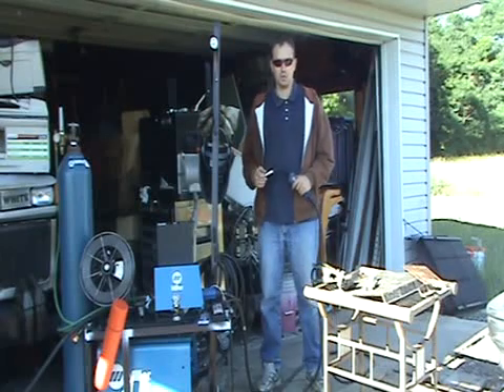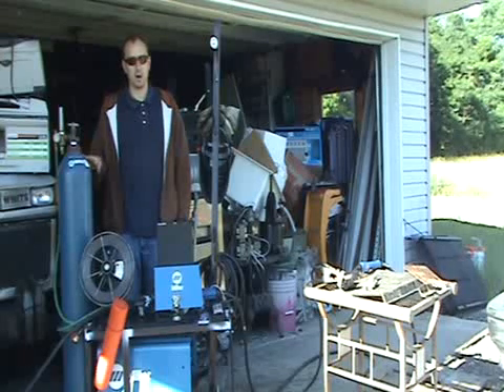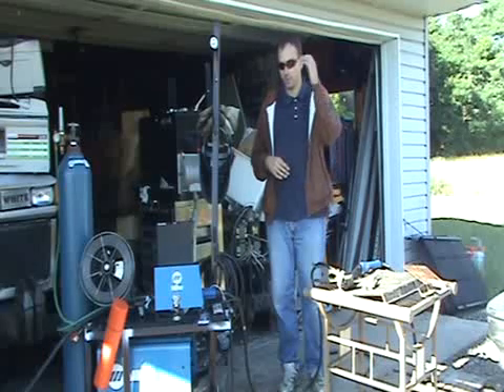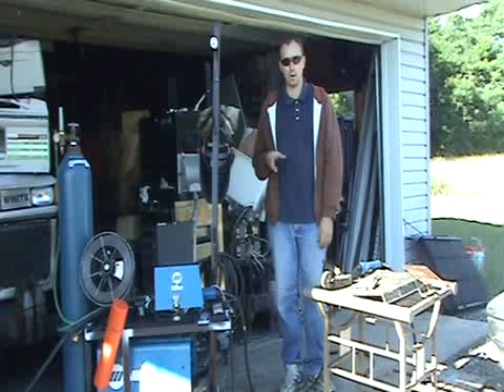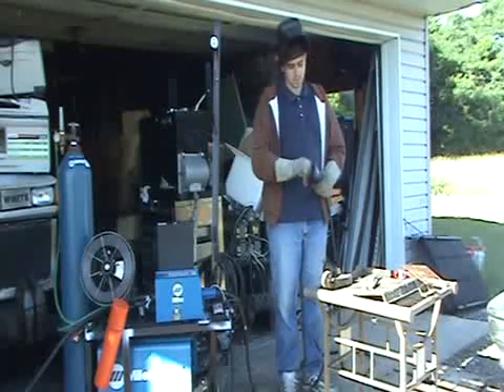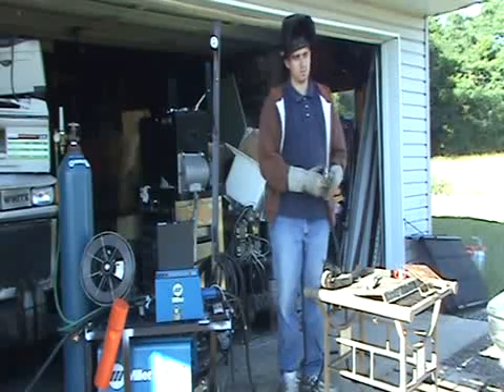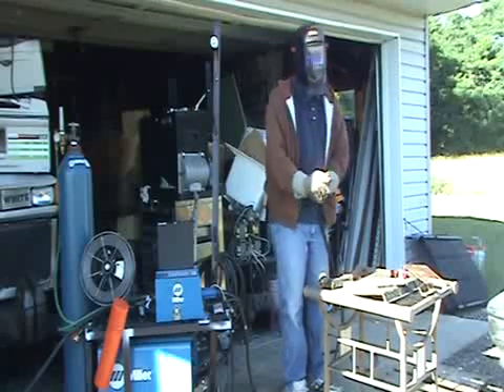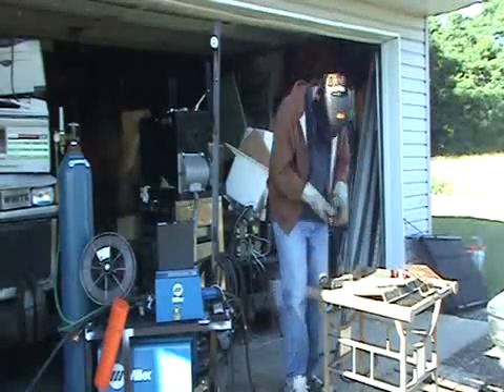MIG Welding 2 - Running a Bead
Some of the problems you can run into when MIG welding and solutions.  Part 2 - Shielding gas and running a bead